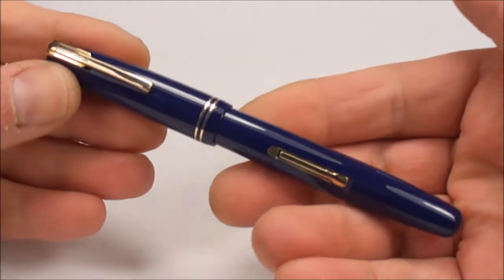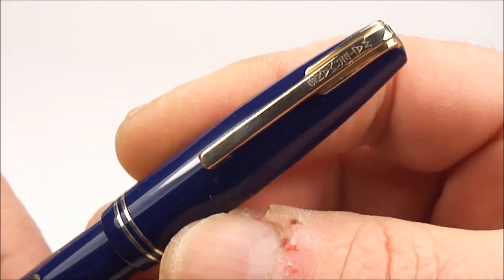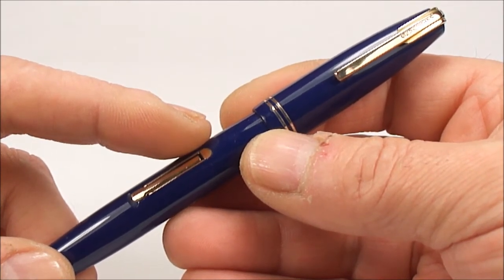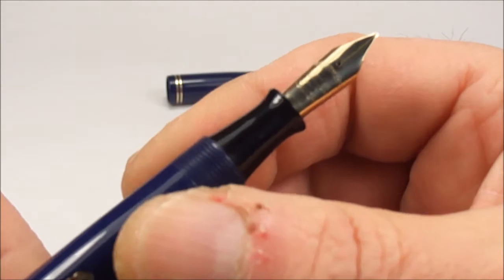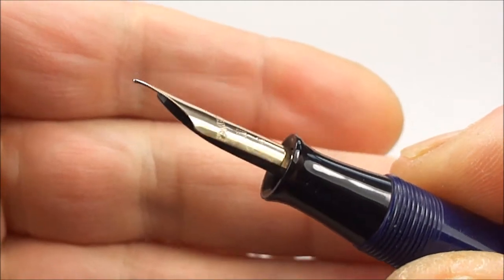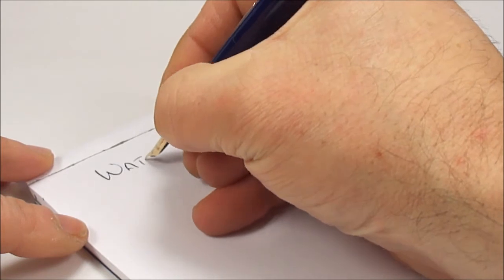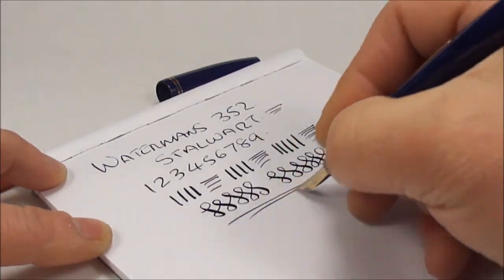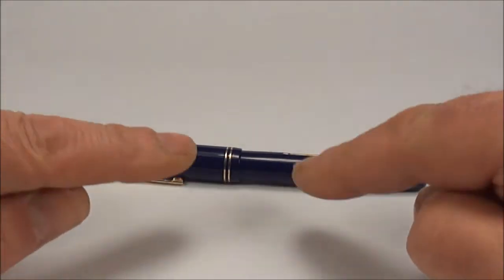Watermans 352 Stalwart Fountain Pen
Watermans 352 Stalwart fountain pen made in Canada in blue with G/F trim and a Watermans Ideal 14kt Canada nib. The pen is from circa 1940s and was designed for the Commonwealth and UK markets. A very nice example.